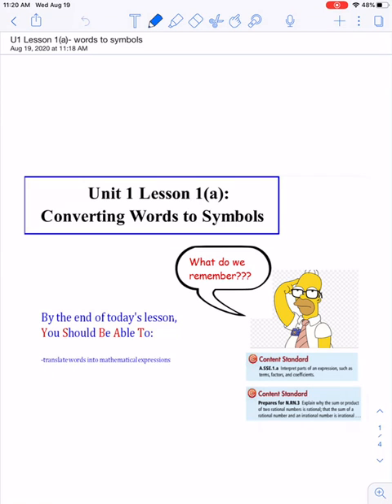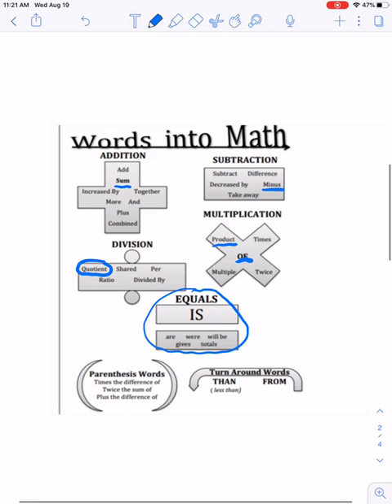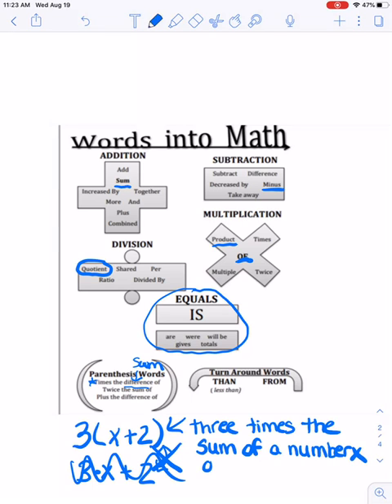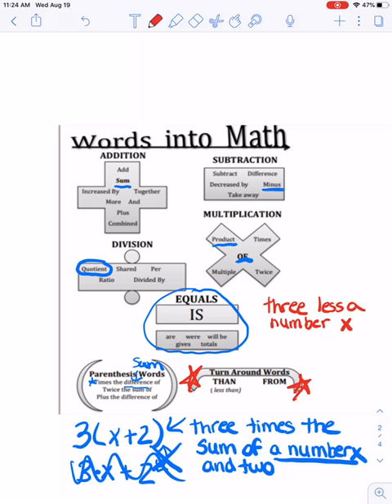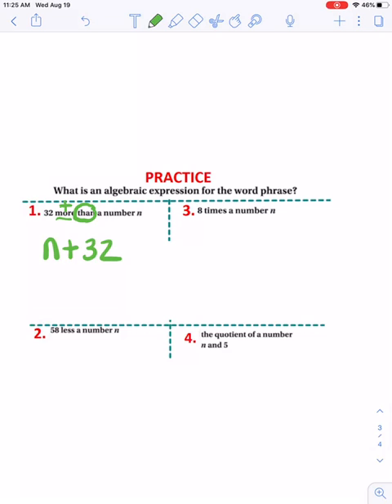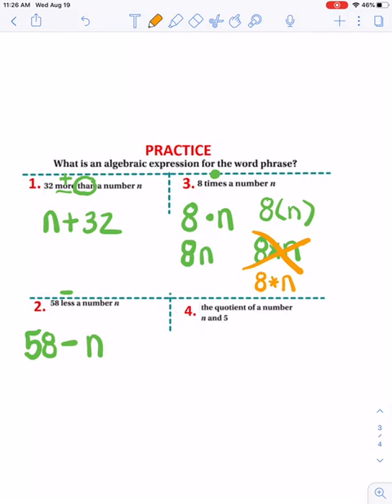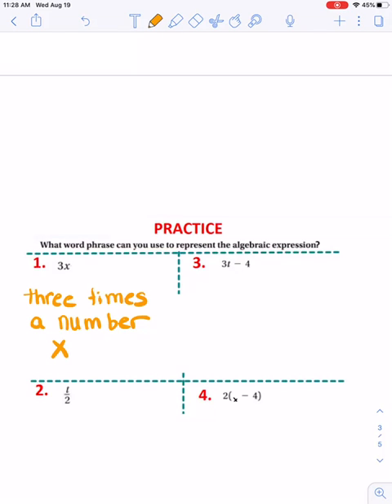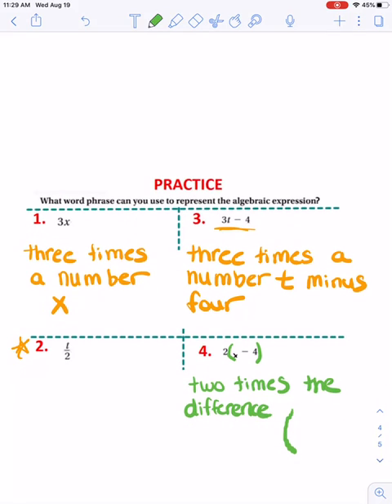U1 Lesson 1(a)- words to symbols